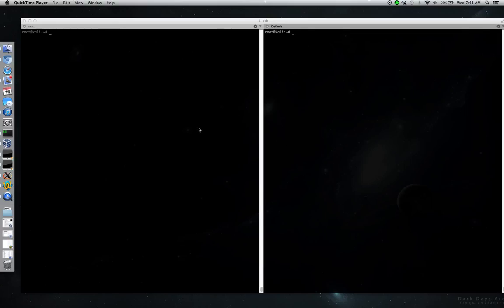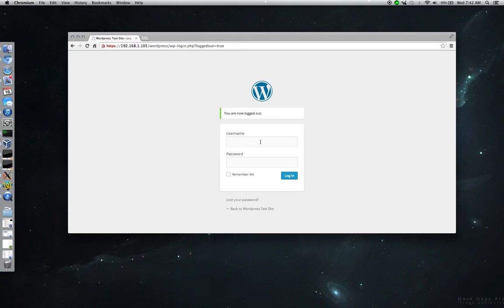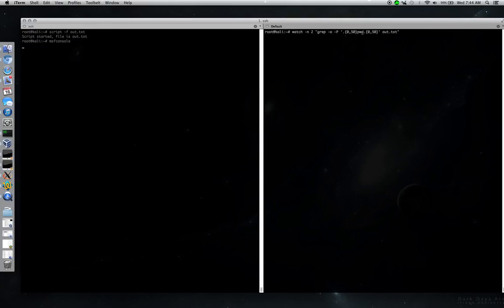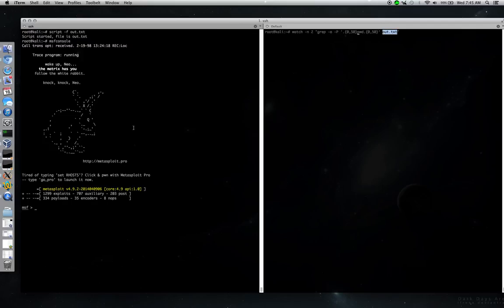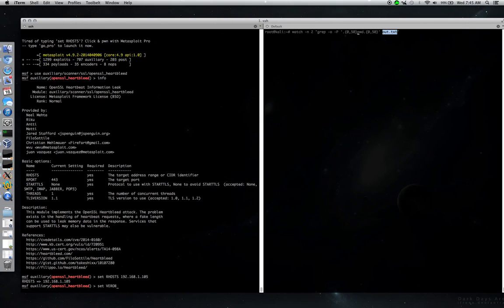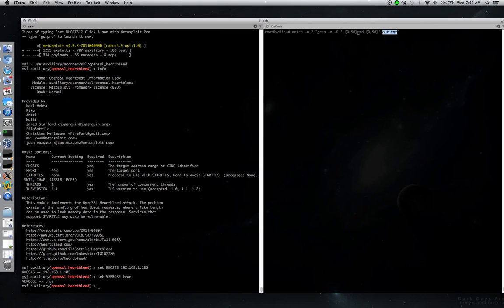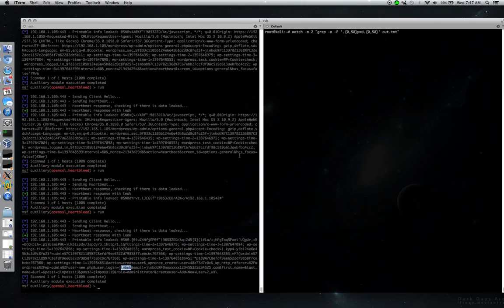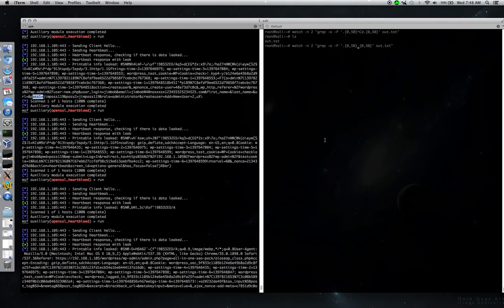Capture HTTPS passwords with Heartbleed